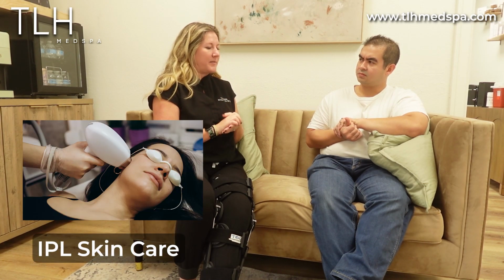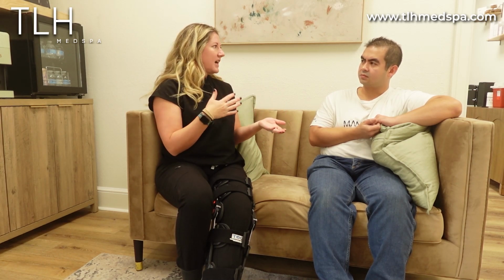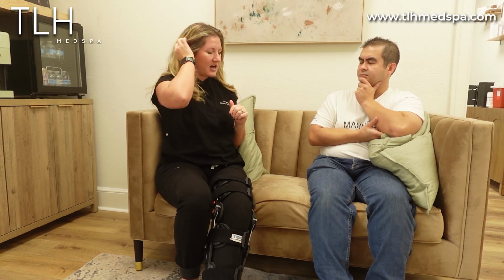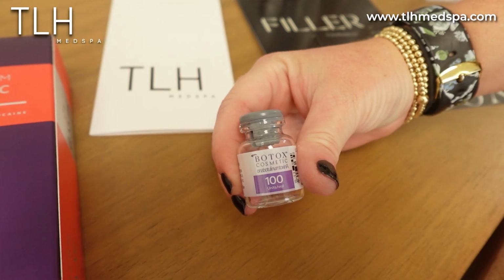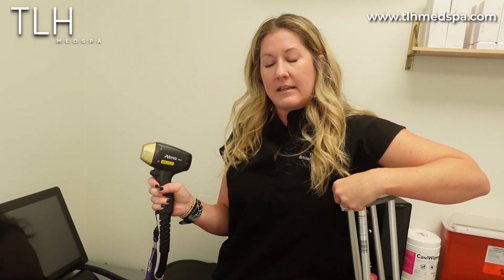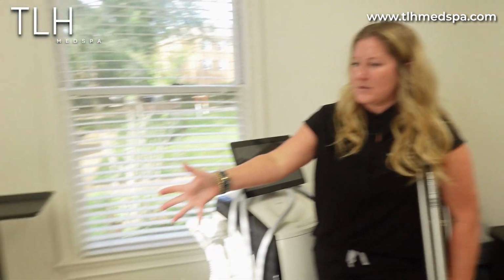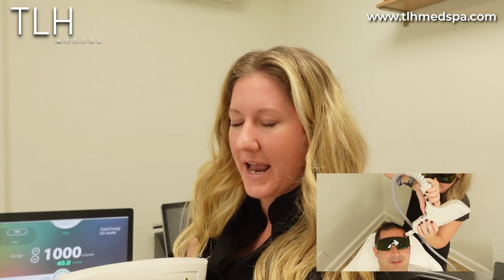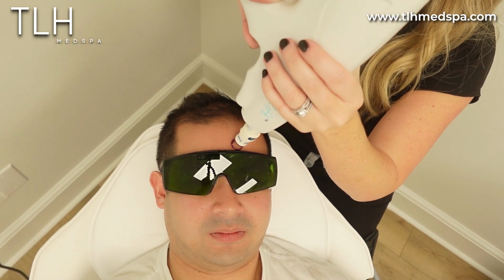My 1st Clearlift Laser Treatment Experience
Hey guys hope your all doing well and as I'm uploading this video it is Thanksgiving, so Happy Thanksgiving to all of you guys and praying for the Lord Jesus Christ to bless you all and to have a great and blessful Happy Thanksgiving. In todays video I was interview Brittany Yates a Family Nurse Practitioner and also fun fact she was also my middle school 8th grade science teacher so how interesting God had our paths crossed doing this educational video for you guys. Brittany is very knowledgeable at what she does so be sure to check out her website for more information about Clearlift Laser treatments and other services that she offers.

Link to @ShawHortonMusic  Spotify

Also be sure to check out @ShawHortonMusic Youtube channel too and his music web

Keep Moving on Amazon Music

Keep Moving on Amazon